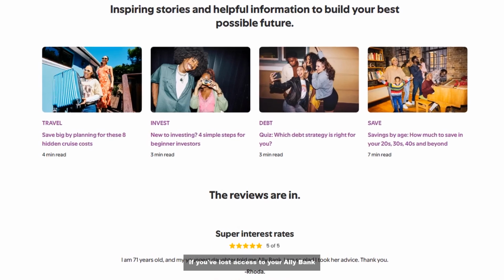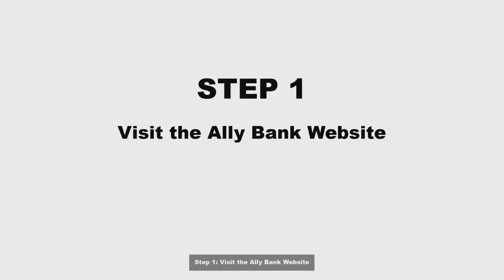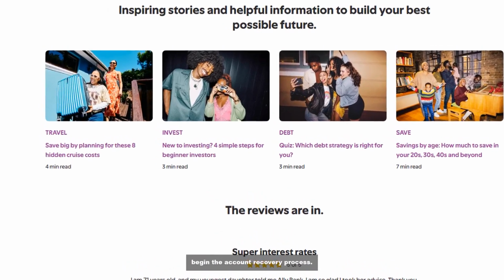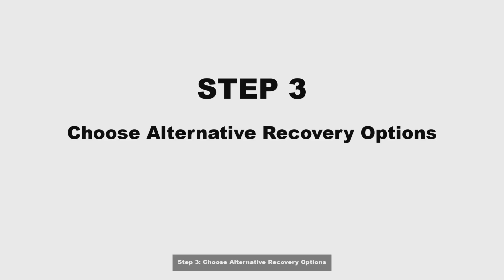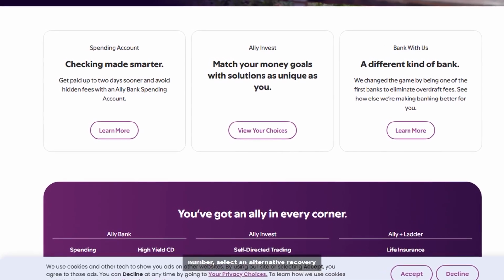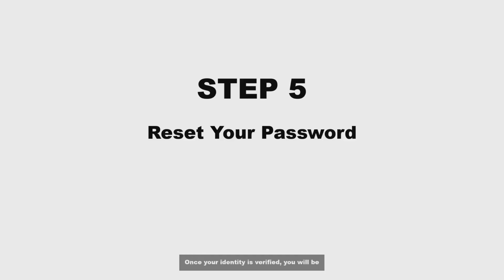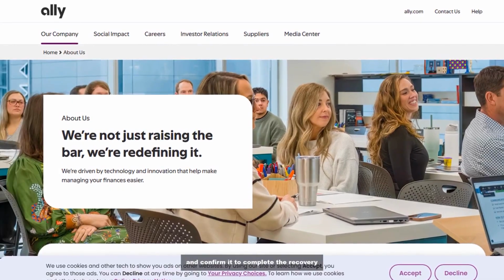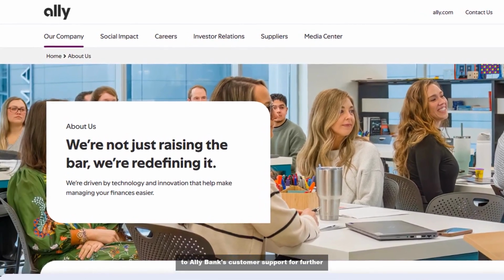How To Recover Your Ally Bank Account Without Phone Number 2026 (FULL GUIDE)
In this video, we will show you how to recover your Ally Bank account without a phone number in 2026. If you're struggling with account recovery, this full guide provides step-by-step instructions to help you regain access.